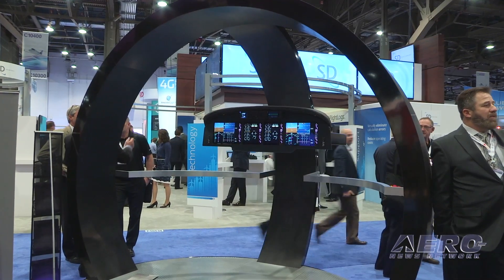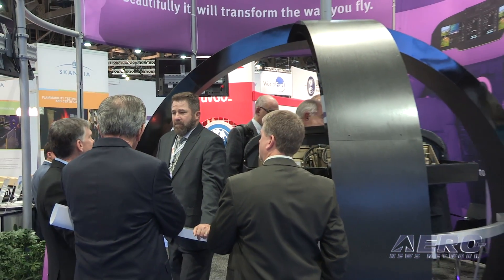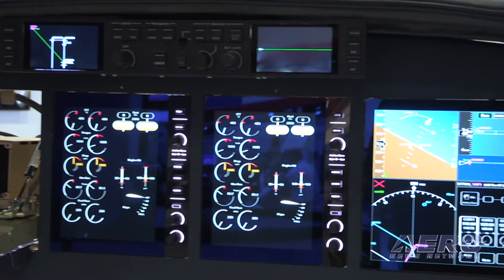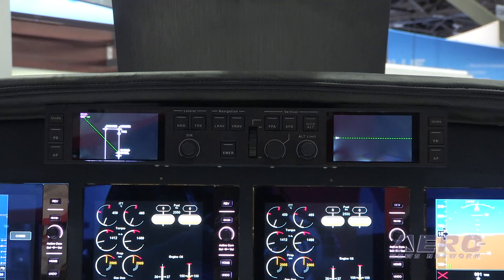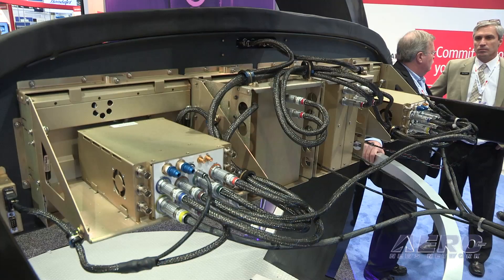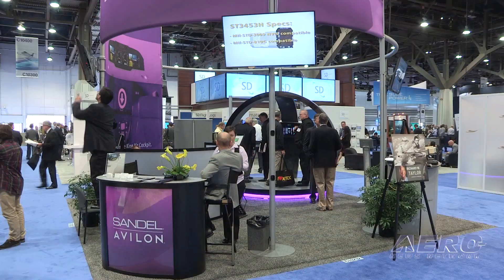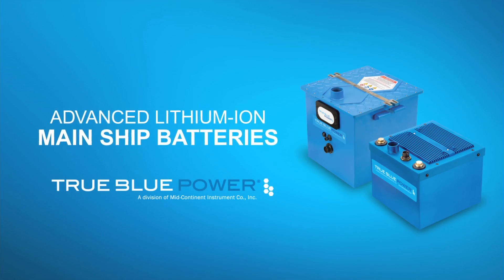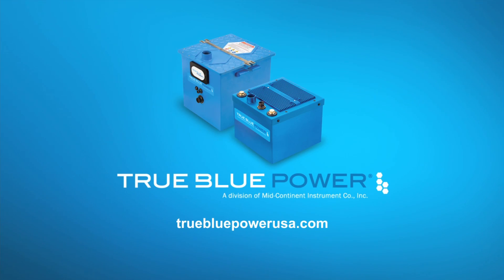Aero-TV: Sandel's KingAir 'Avilon' Program - An Uncommon/Disruptive Development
One of NBAA 2015's Big Surprises Promises Serious Disruption In The Cockpit Upgrade Spectrum

While at NBAA2015, ANN CEO and Editor-In-Chief, Jim Campbell, talks with Gerry Block, the President and CEO of Sandel Avionics.

Sandel, among other things, is in the business of making good airplanes even better through a retrofit of cockpit avionics. At NBAA2015, they introduced a product called Avilon, which is a completely new panel installation for King Air aircraft.

Block said the purpose of Avilon is to improve cockpit avionics as we move into NextGen and the navigation systems that are part of the new way of doing business in our airspace system. He says the system is being produced for the King Air only at this time, but it can certainly be adapted to other aircraft in the future.

An interesting aspect of the Avilon system is that it is produced as a complete package that simplifies the installation process. To make this point, the video shows a panel installation from both sides that allows you to see how they accomplish this without the complexity of developing a wiring harness, “as they go.”

Block goes on to describe how the system looks to the future and how Avilon has been designed to keep up with the changes we see coming. Even if you are not upgrading a King Air, this video provides a look into how upgrades are accomplished, and in this case, how innovation comes into play.